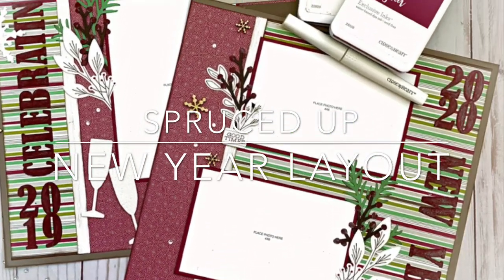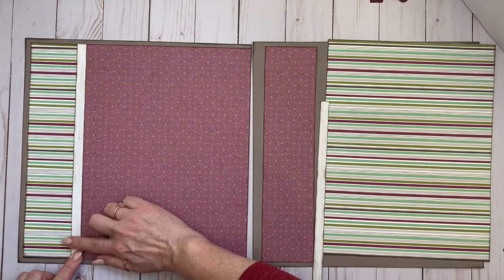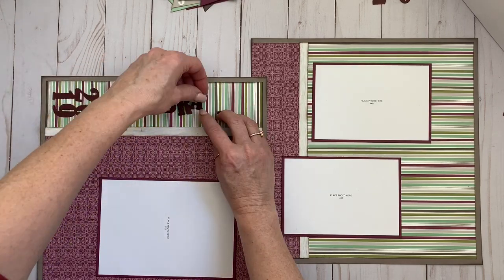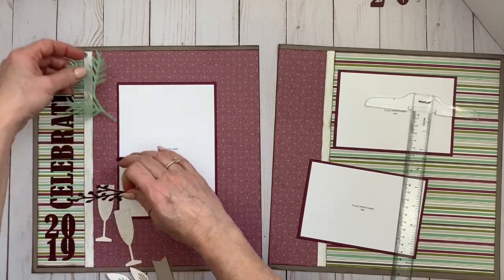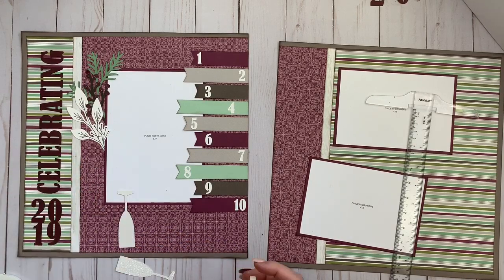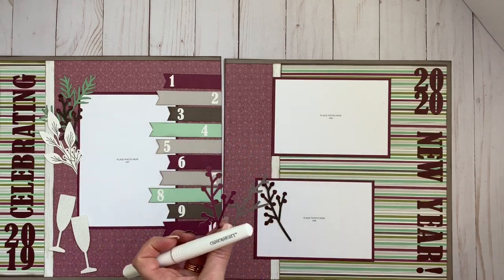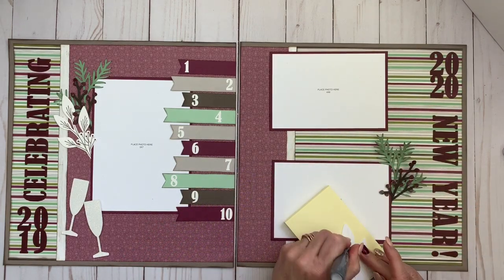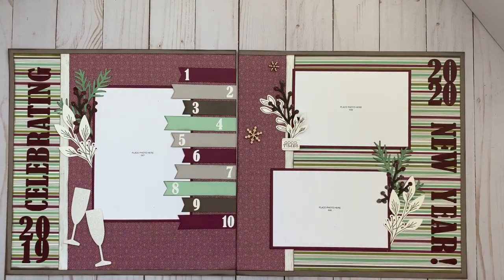Scrapbooking Process Video | CTMH Spruced Up | New Year Layout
New Year’s layout using the Spruced  Up paper collection from CTMH.

SUPPLIES
• Spruced Up paper packet + Sticker Sheet: X7253S (QTY 1)
• Spruced Up Die-Cuts X7253E (QTY 1)
• Spruced Up Wood Shapes X7253F (QTY 1)
• Julep, Sangria, Espresso & Mink cardstock
• Inks: Z2829 Espresso & Z6516 Sangria
• White Glitter Paper